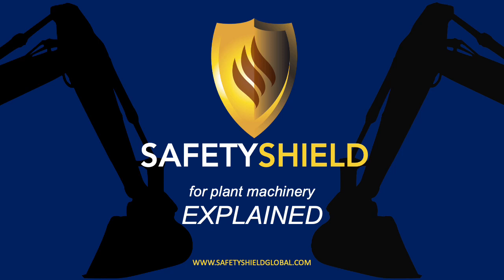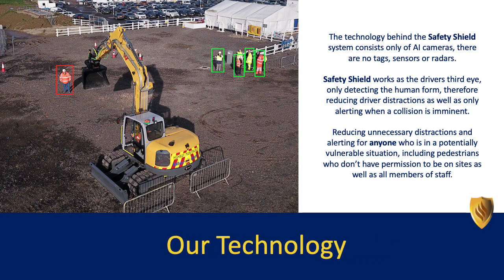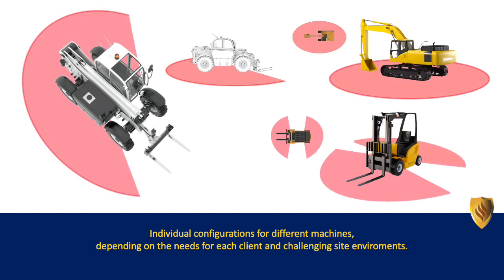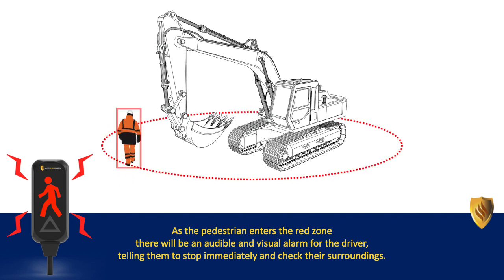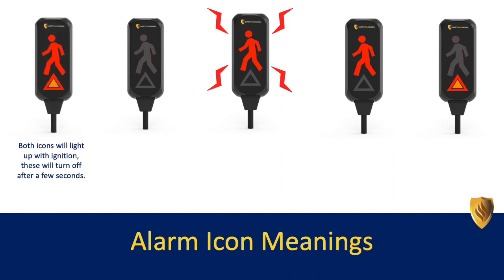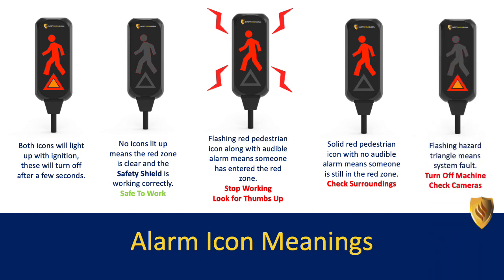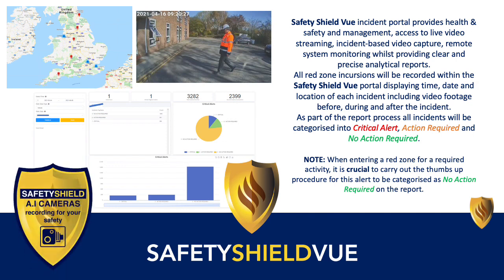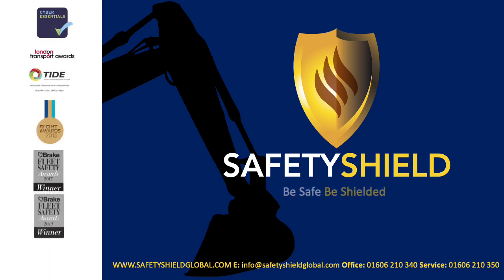Safety Shield for Plant - Explained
Safety Shield has proven to reduce red zone incursions and improve site behaviour, in some cases as much as 100% after as little as 2 weeks!